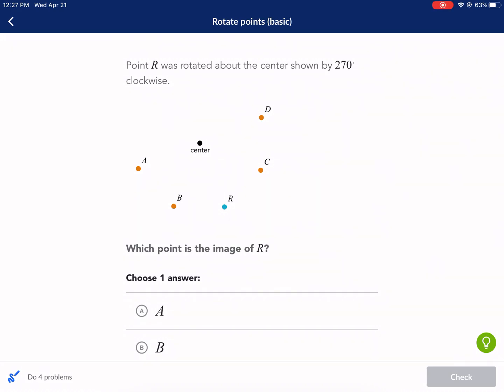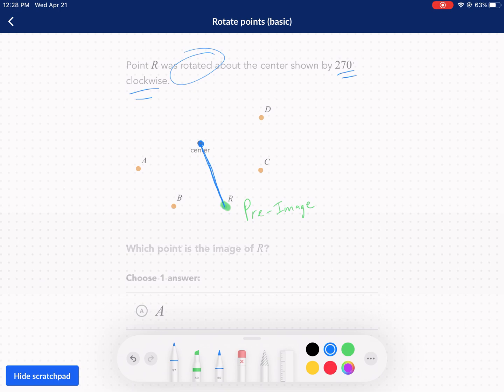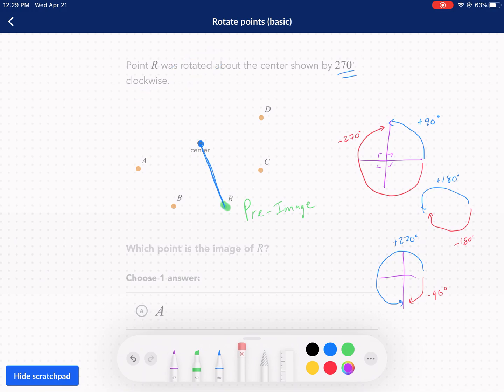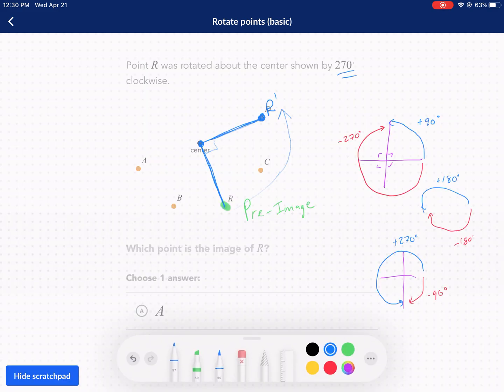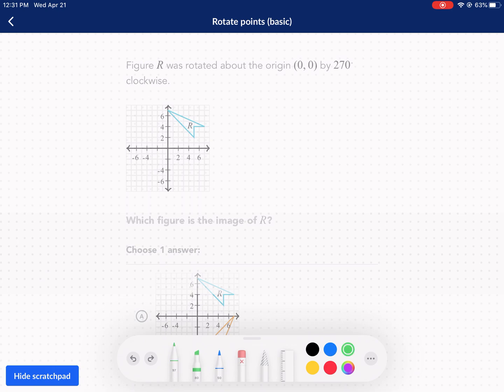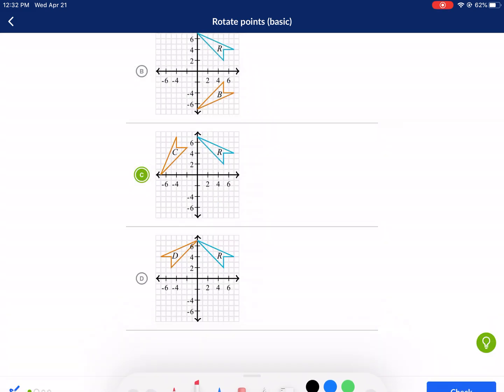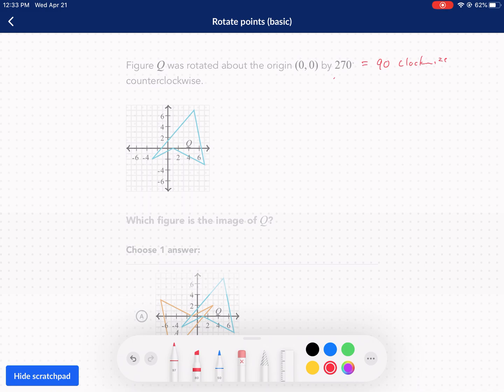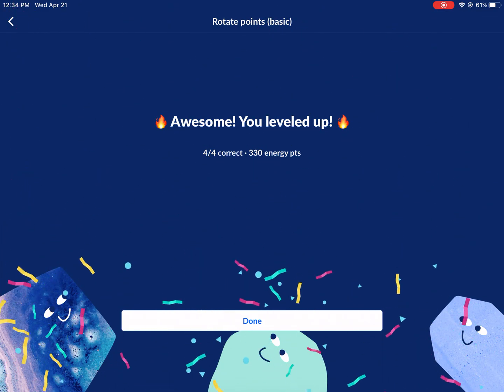Khan Academy Tutorial: rotate points (basic)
Geometric transformations, rotations, 90 and 270 degree rotations